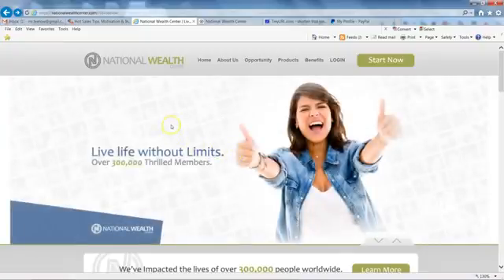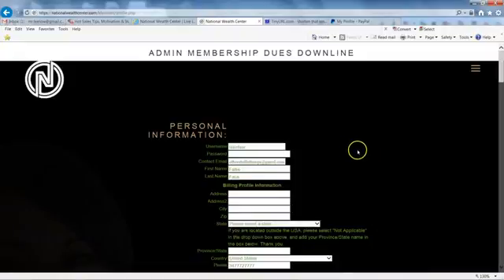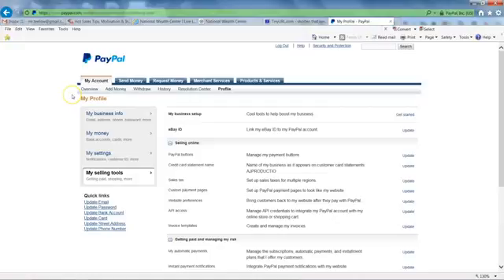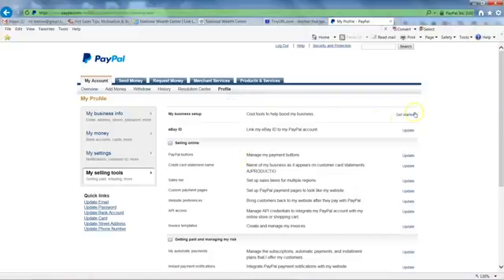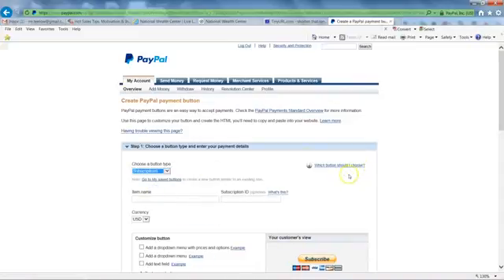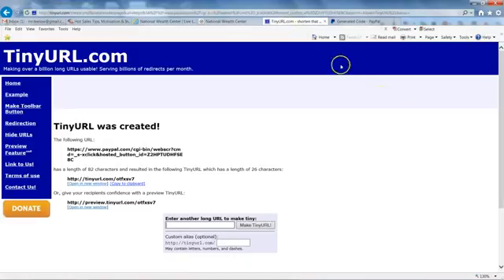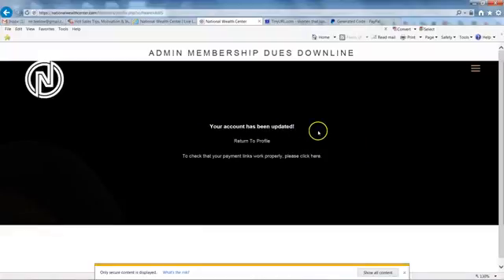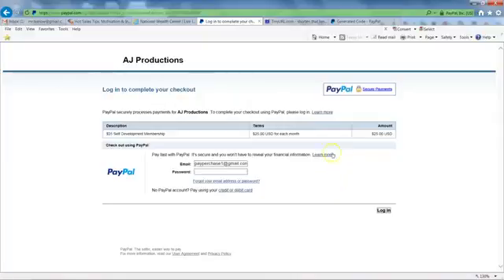National Wealth Center PayPal Subscription Setup